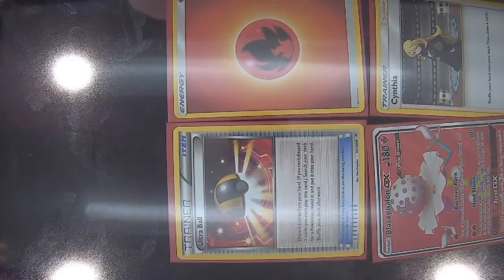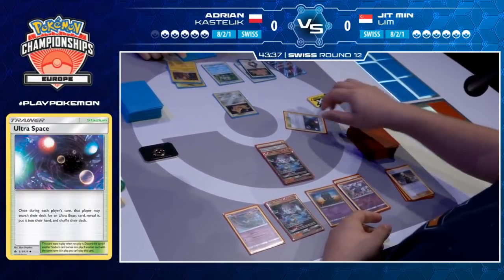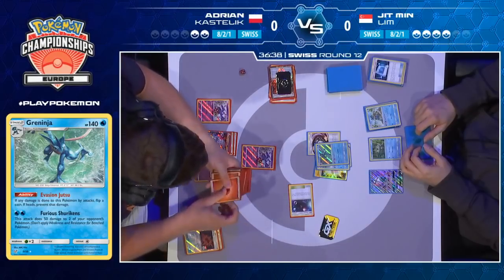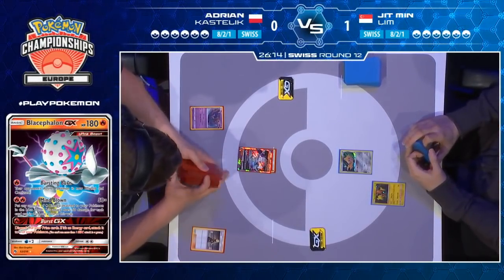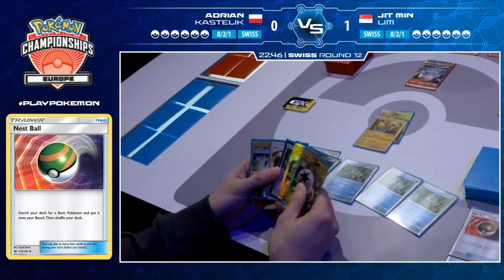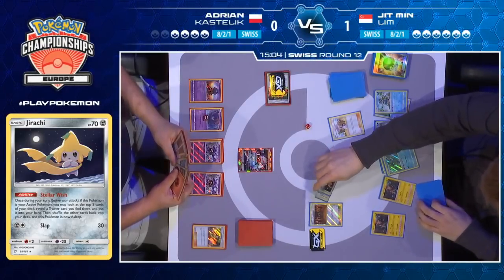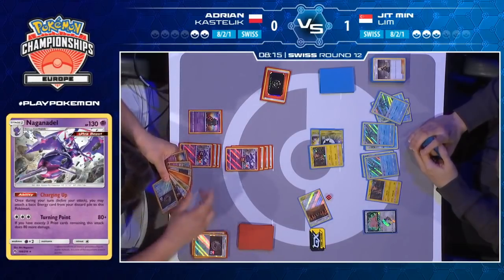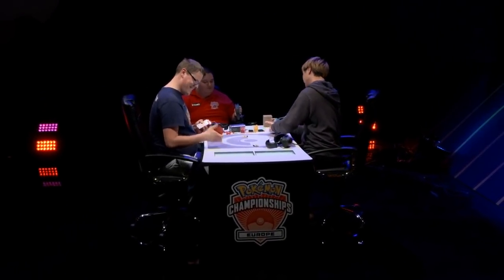Swiss R12 Adrian Kastelik Vs Jit Min Lim-Pokémon European International Championships